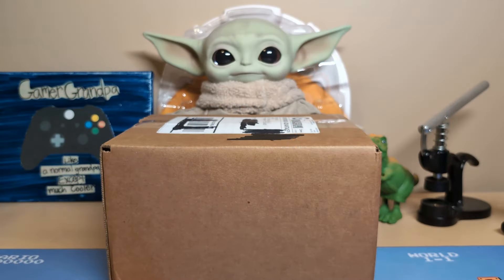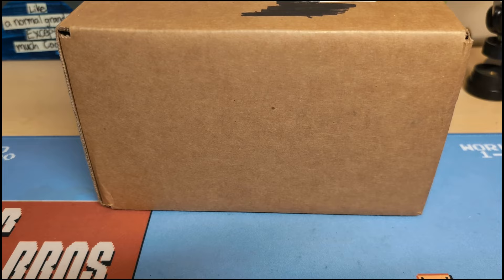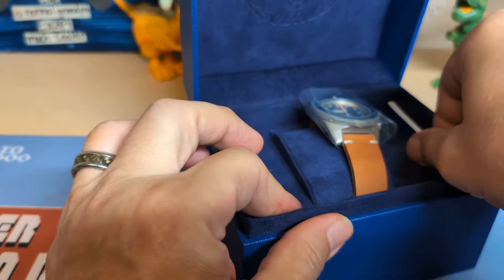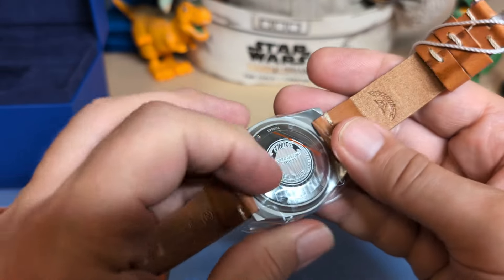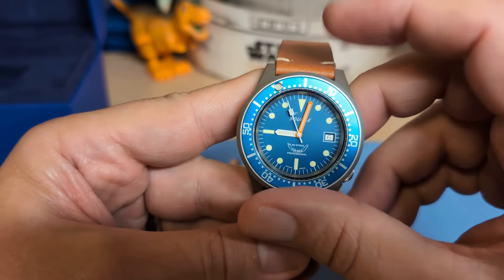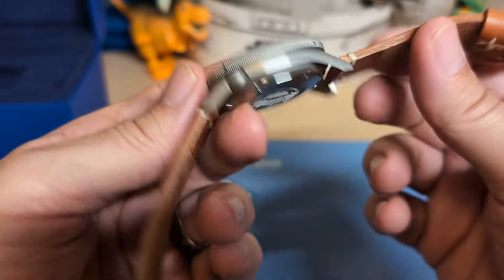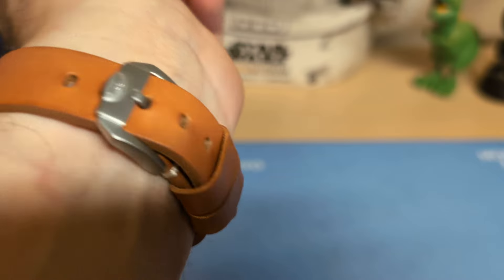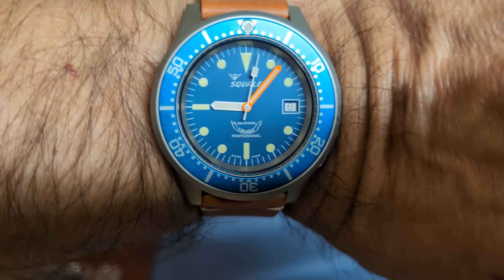Squale 1521 Swiss Made Automatic Dive Watch Unboxing Fun!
The Watchdog cashes in his AliExpress commission and buys a Squale 1521 from Island Watch.  This watch was purchased from Island Watch and Island Watch did not sponsor this video or future review.